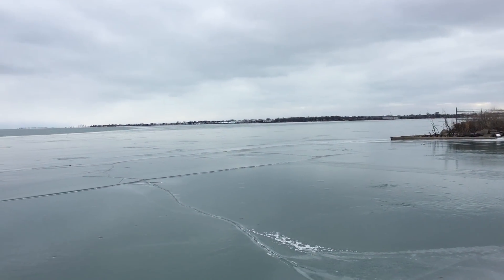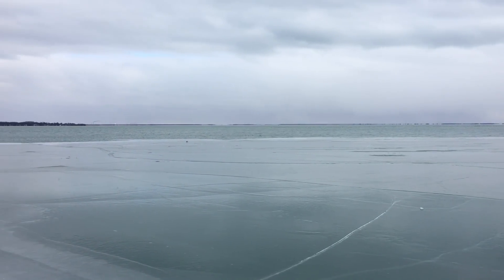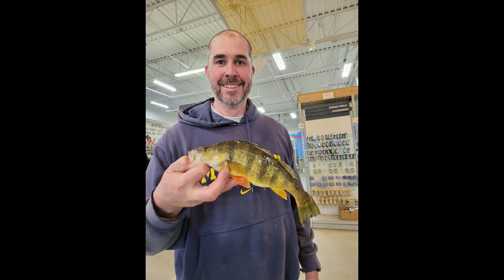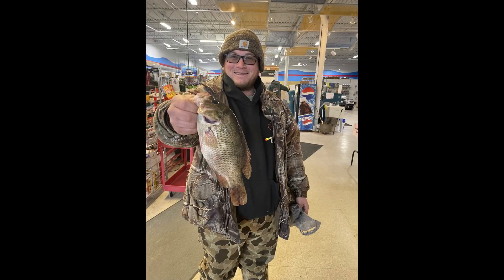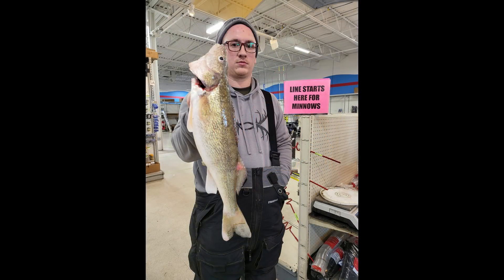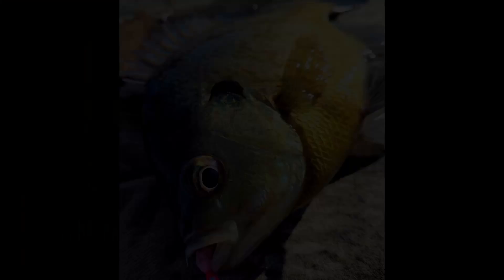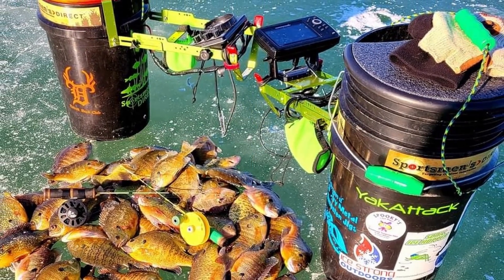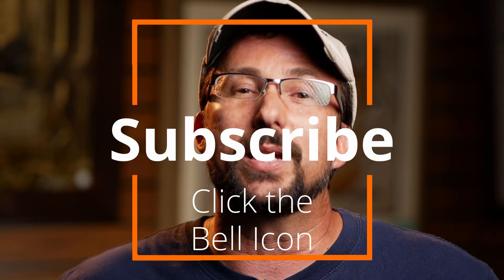Lake St. Clair Ice & Fishing Report 1/20/2022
Sportsmen's Direct is located at

Video shot and edited by Joshua Bacarella